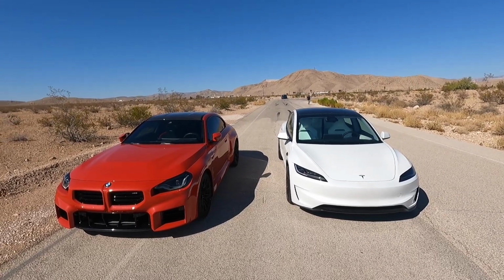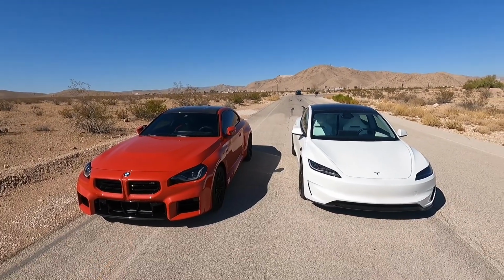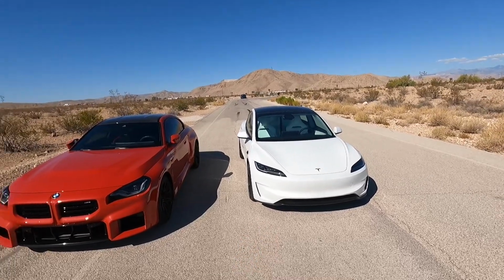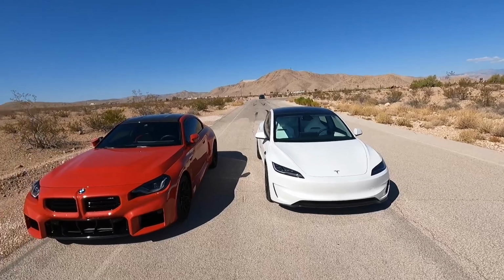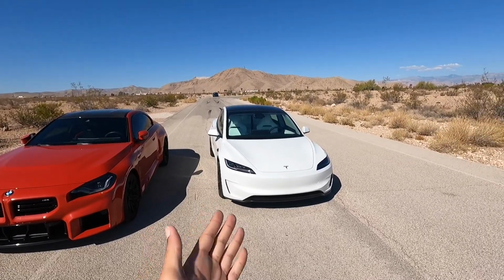2024 BMW M2 vs 2024 Tesla Model 3 Performance RACE!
Today, we have a very anticipated race... Two unknown drivers race a 2024 BMW M2 and a 2024 Tesla Model 3 Performance! This Model 3 Performance is the U.S. spec version.
*FILMED IN MEXICO. HIGHLY EDITED AND NOT REAL. DO NOT ATTEMPT*

Tesla (1AT)
-stock, 70% SOC

M2 (8AT)
-stock, 91 octane

MY G87 M2 MODS-
Nothing Yet :)

Regular Car Wash Soap
HydroSilex Ceramic Coating Car Wash Soap
HydroSilex Rewind Pre-Coating Prep Spray
HydroSilex Recharge Spray Ceramic Coating
Superclean Degreaser
Tire Scrub Brush
Wheel Barrel Brush
Engine, Wheel, and Interior Brush
Tire Shine Applicator
Chemical Guys VRP
Chemical Guys Silk Shine
Meguiar's Quik Interior Detailer
Stoner’s Invisible Glass Cleaner